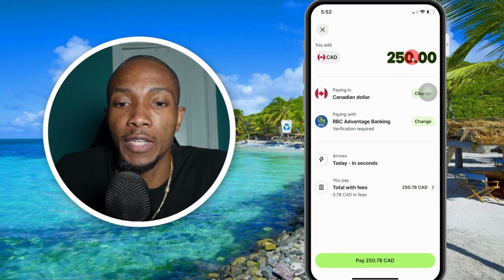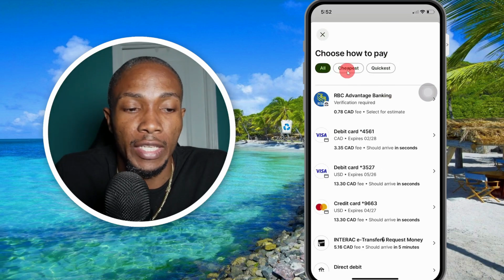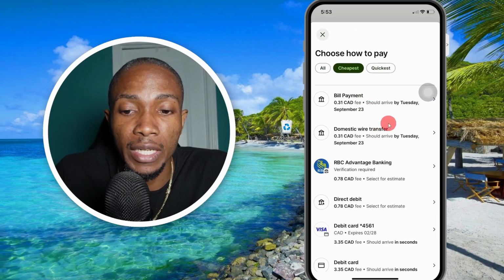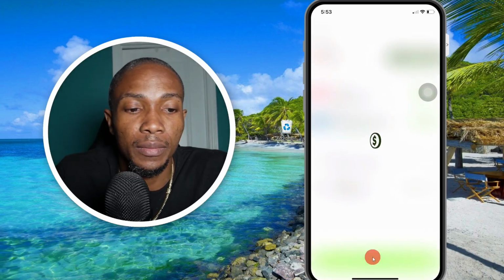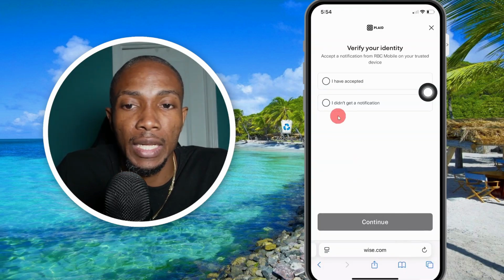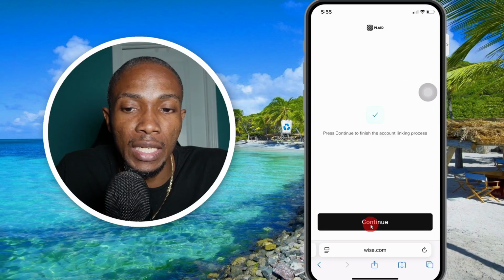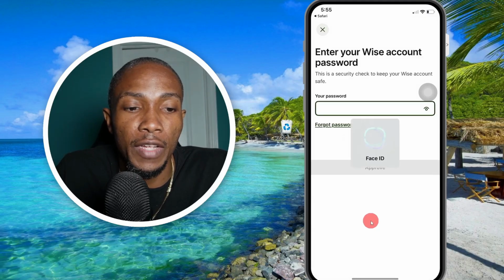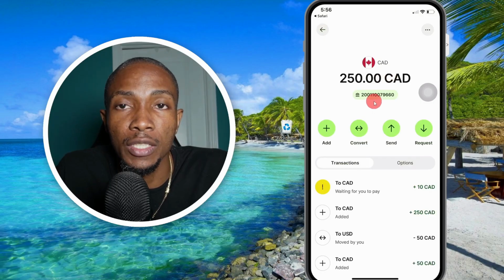How to Transfer Money to Wise Account